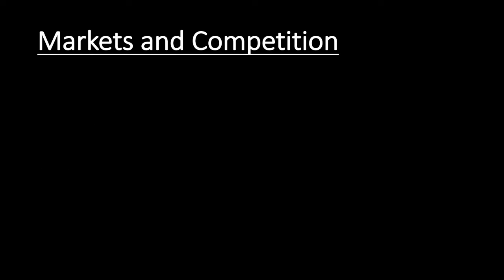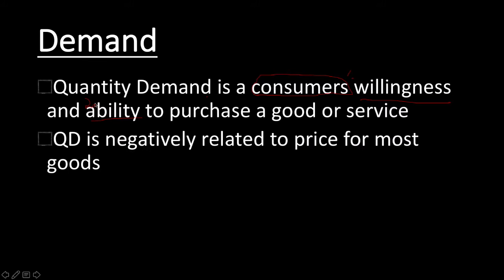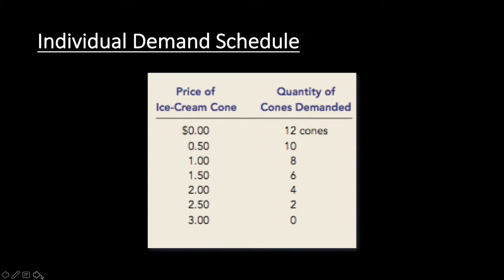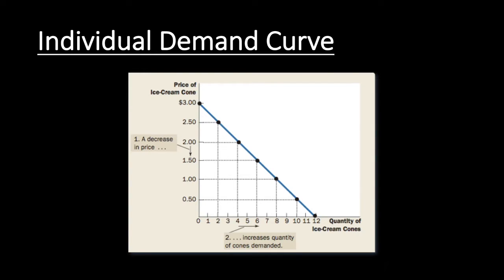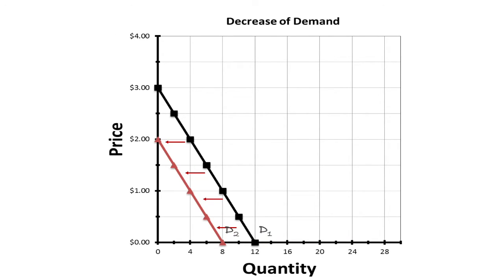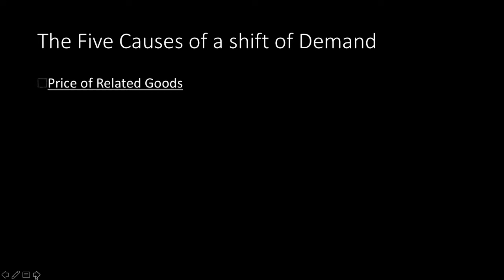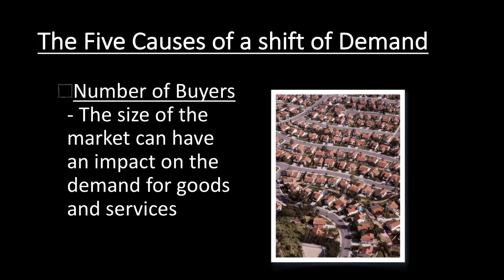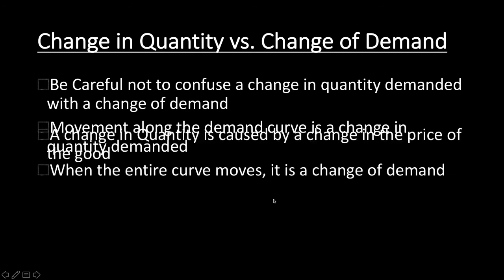Law of Demand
Chapter Four - Video I